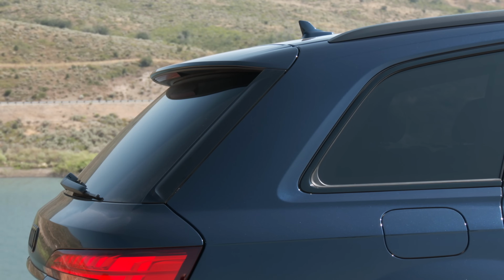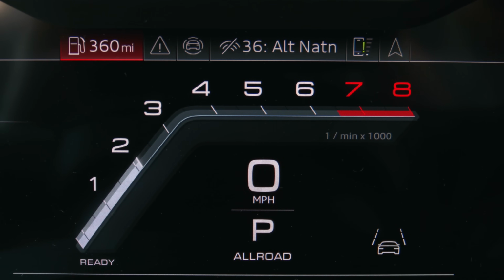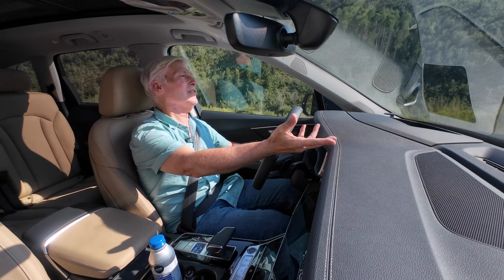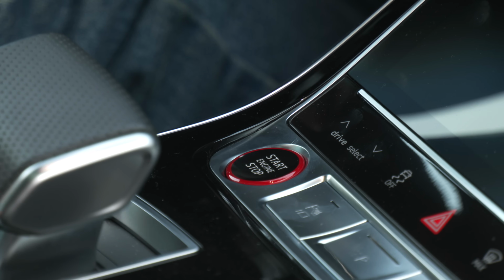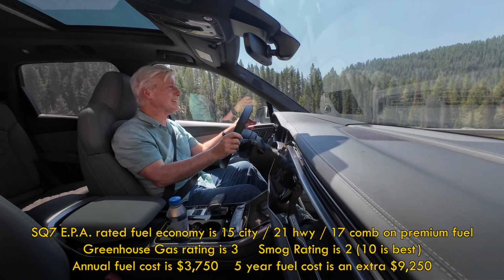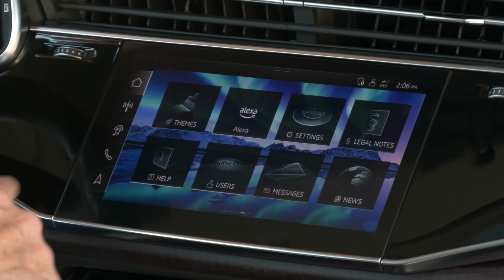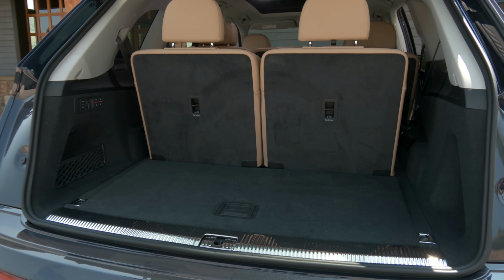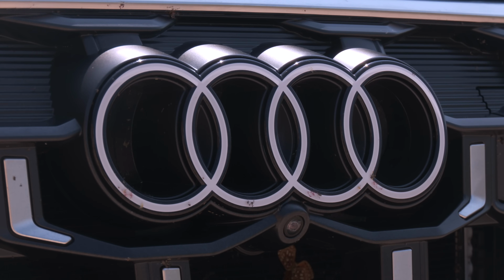2025 Audi Q7 and SQ7 Put Extra Sport into the SUV Experience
The second-generation Audi Q7 has been delivering families to their destinations in style and comfort since 2015. For 2025 it gets its second freshening to keep up with the Jones. The standard Q7 offers parents refined driving dynamics. The turbo V8-powered SQ7 ups the velocity and driving dynamics (because you’re not squeezing seven people into a Porsche 911). And if you’re an MLS fan, Audi shoots and scores with new “themes”. Tom Voelk drives both the Q and SQ in the hills near Park City, Utah (and is thankful for sparse law enforcement along the route).

Tom attended an Audi program for access to these vehicles. Opinions are his own.

About Tom: Tom Voelk is an award-winning automotive contributor to The New York Times. His podcast was the first to win an Emmy Award (and he's won for photography, editing, producing and reporting).